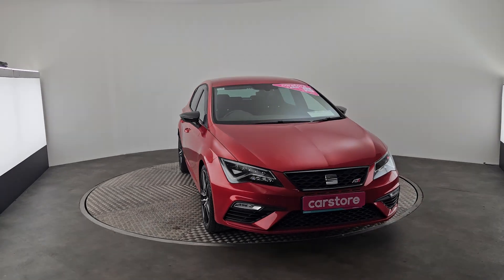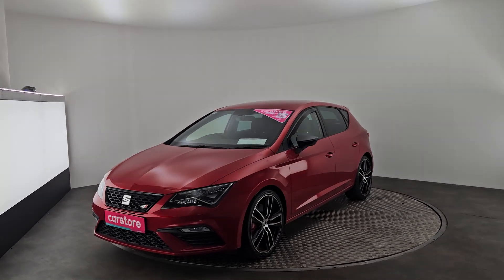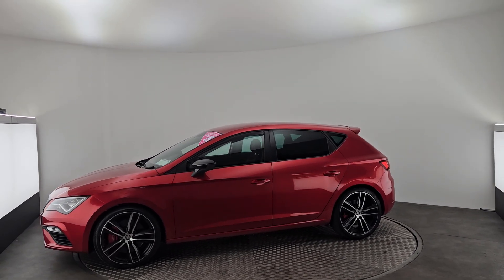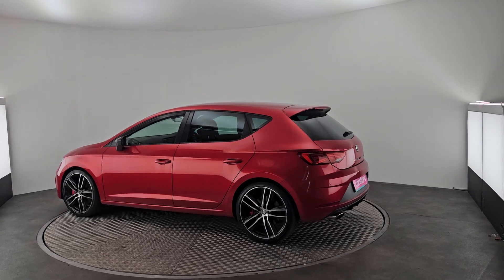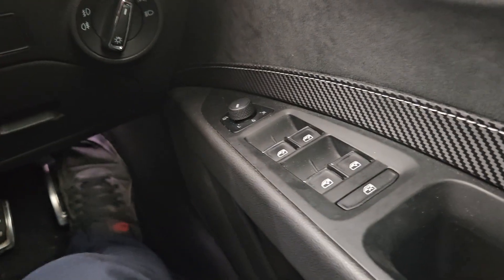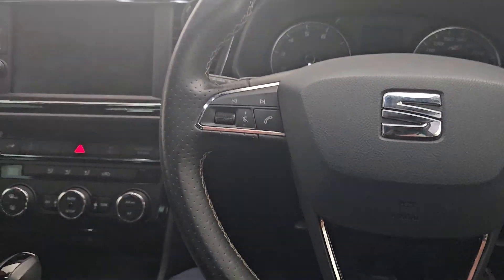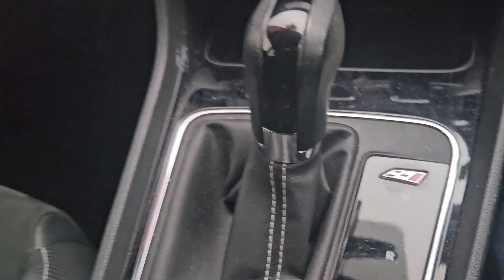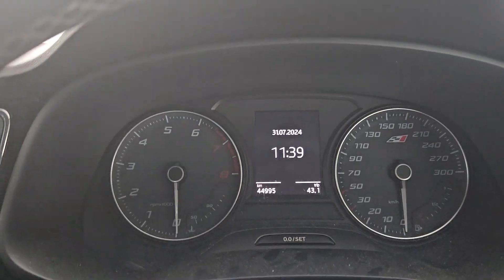2017 SEAT Leon 2.0TSI 300hp DSG CUPRA Red